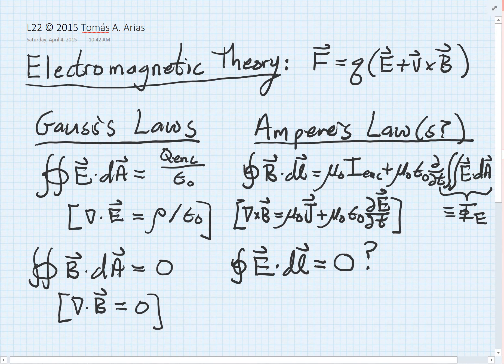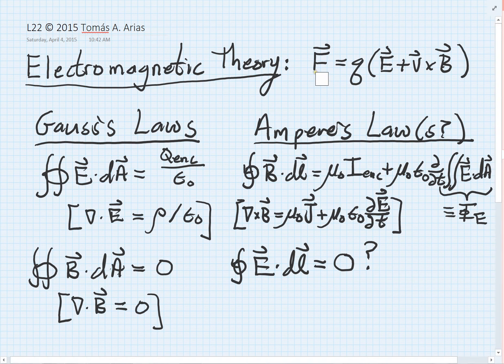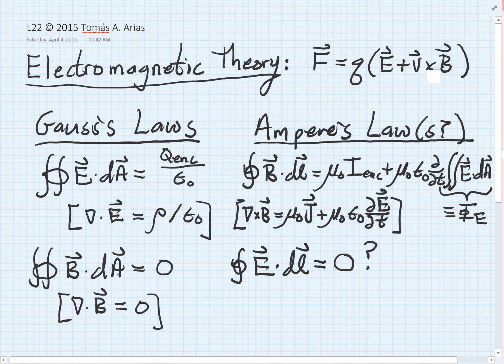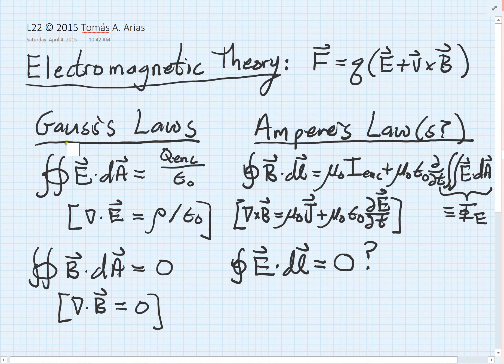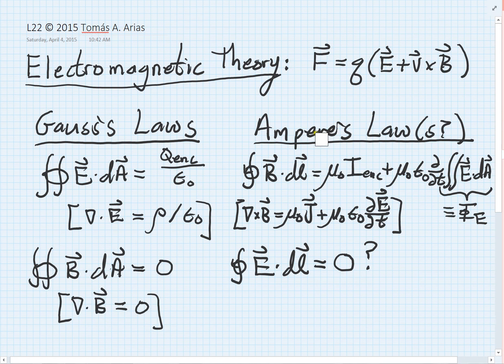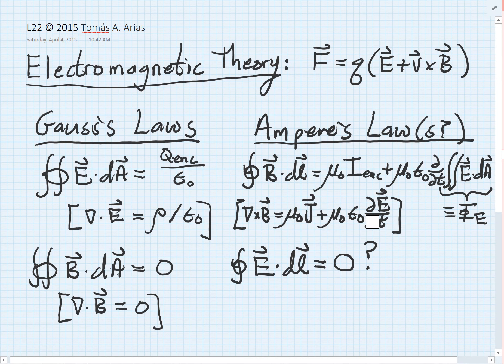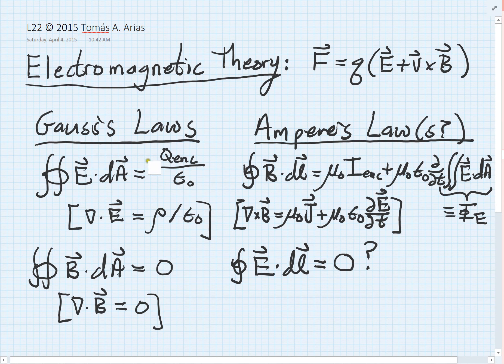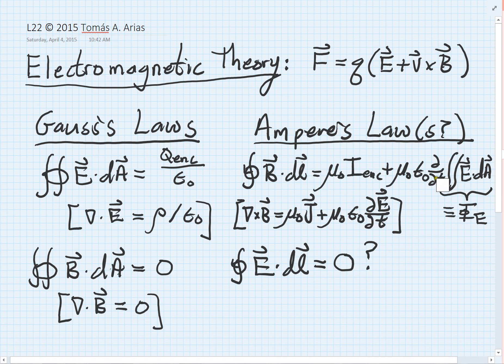L21B.1 Recap Electromagnetic theory